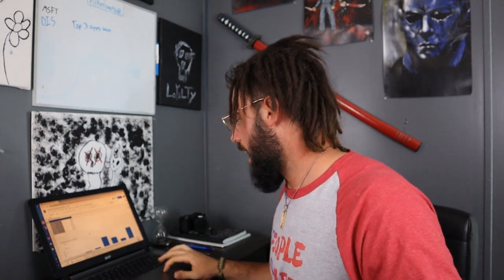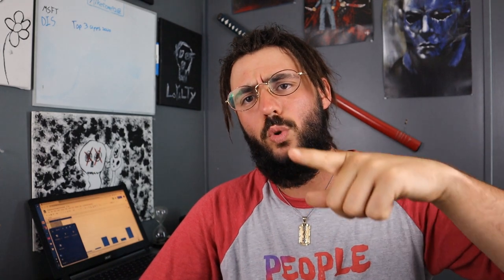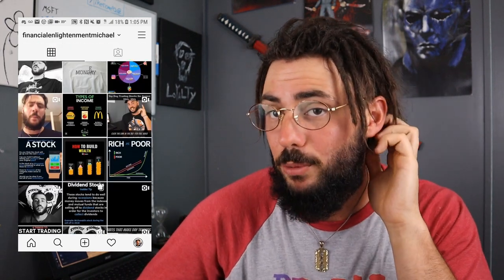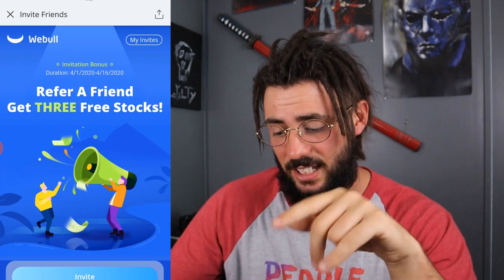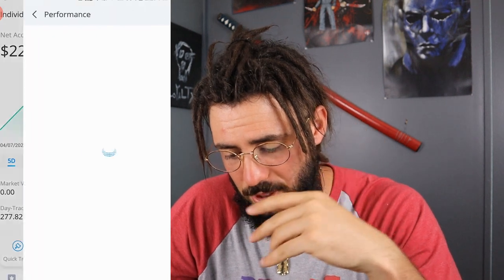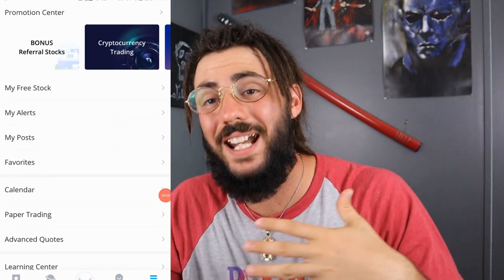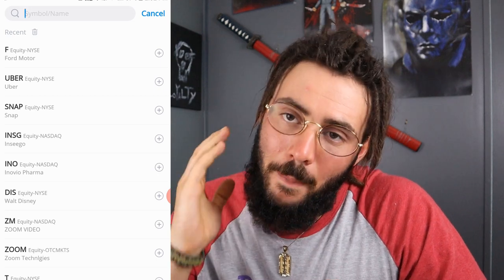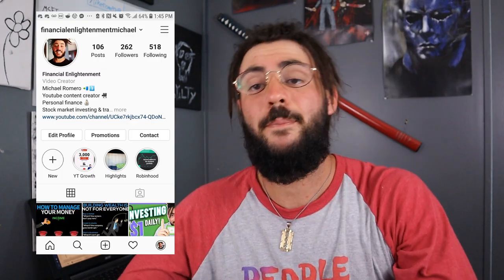NEW Swing Trade Portfolio With WEBULL - SWING TRADE ACCOUNT